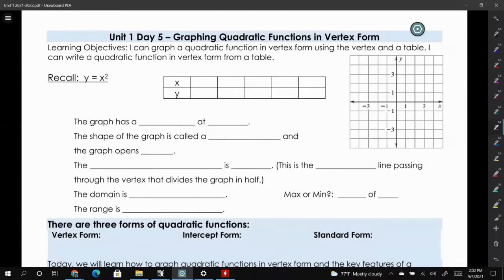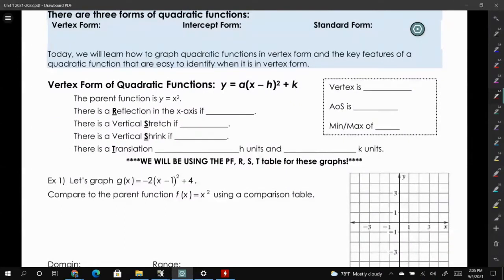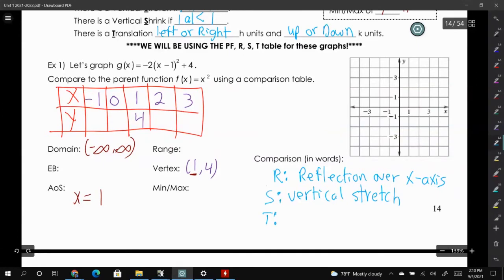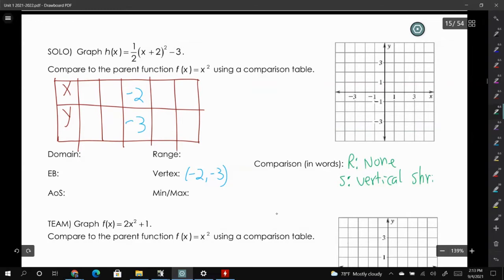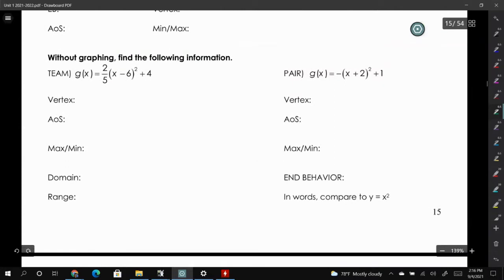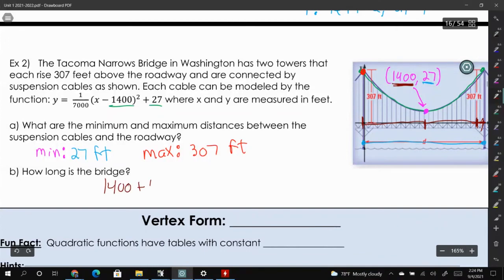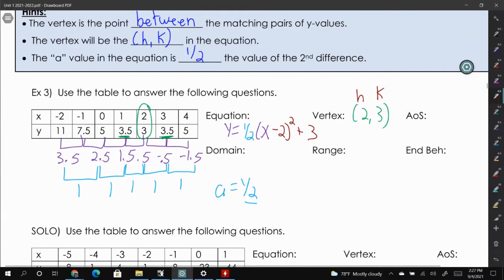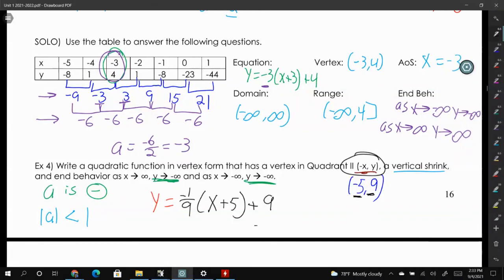Algebra 2 Trig Unit 1 Day 5: Graphing Quadratics in Vertex Form